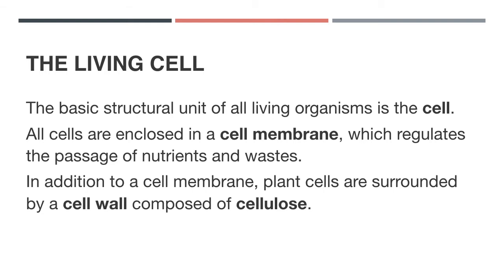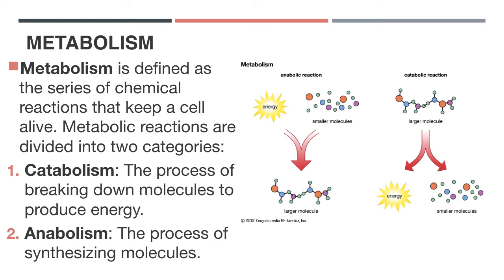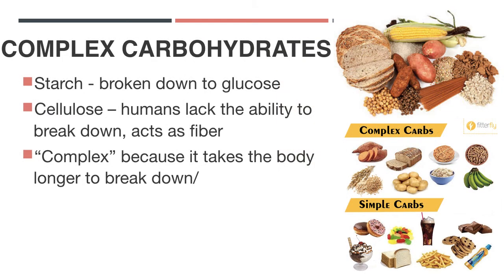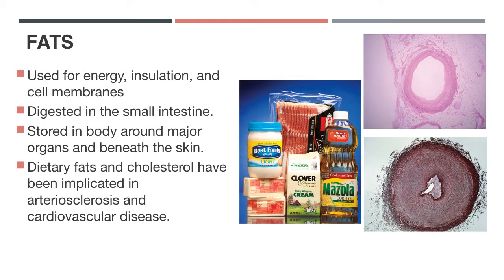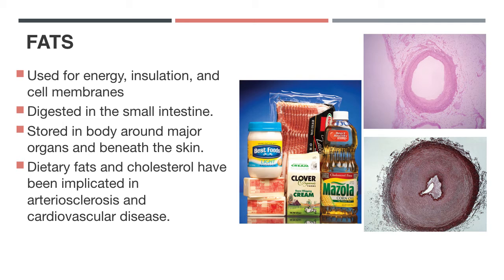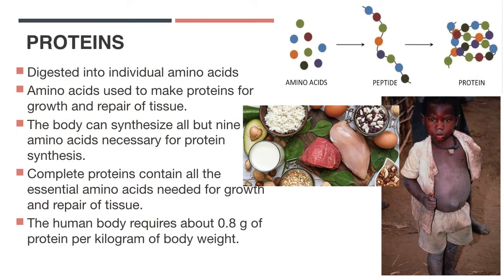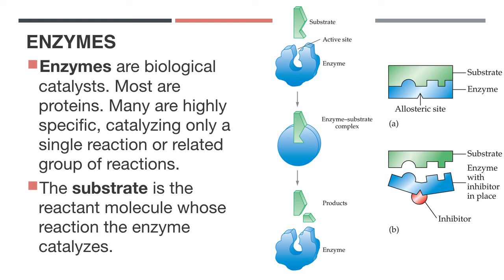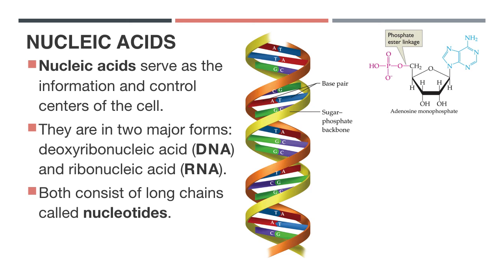Biochemistry Ch 16